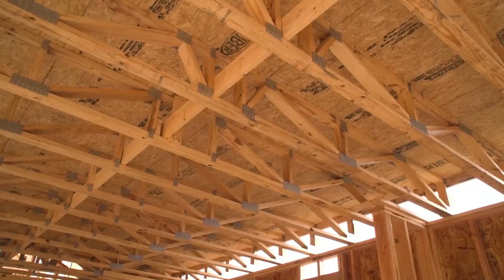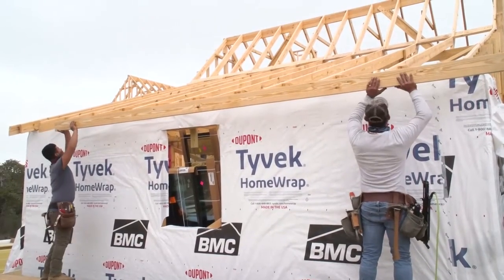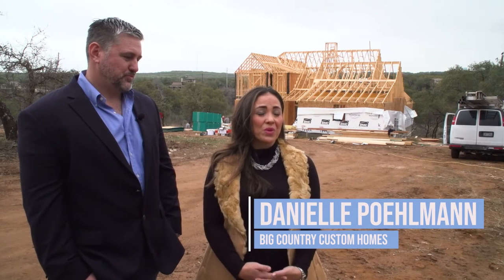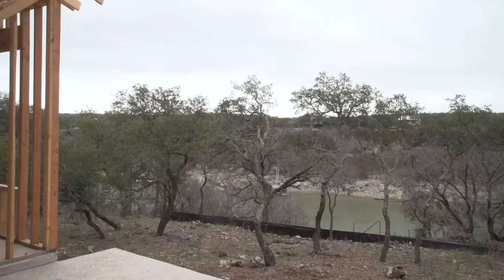BIG COUNTRY CUSTOM HOMES PLEASE BE PATIENT DUE TO BUILDING CHALLENGES